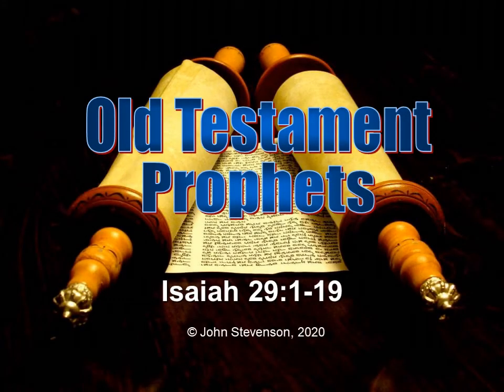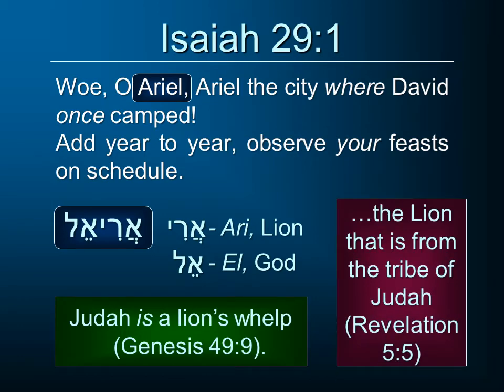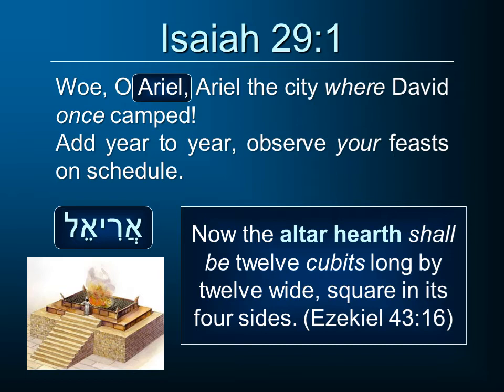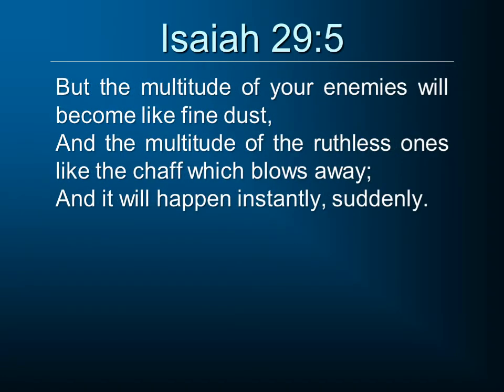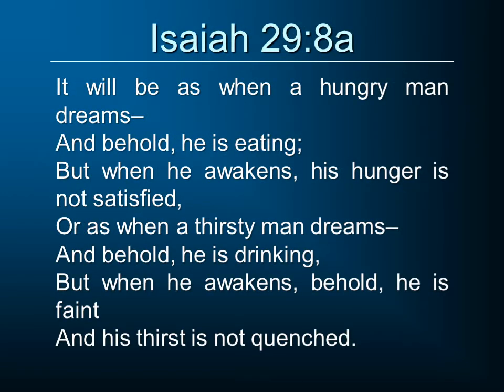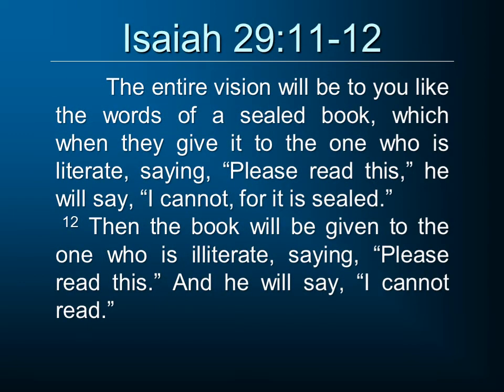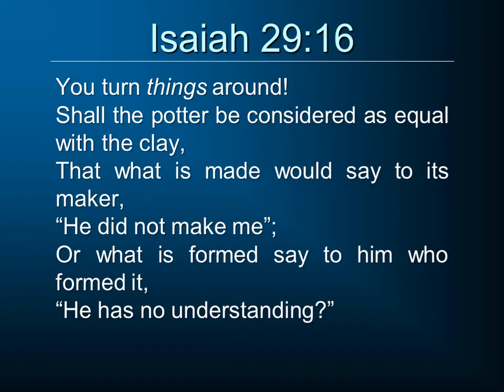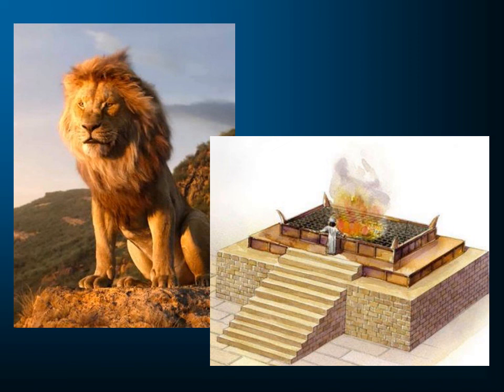Old Testament Prophets: Isaiah 29:1-19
This prophecy deals with an oracle against Ariel, another name for the city of Jerusalem.  We explore the significance of this name and learn that it might be the case of a double entendre, a play on words.